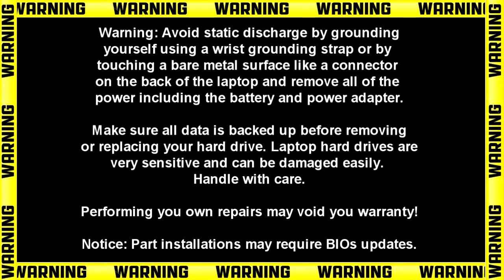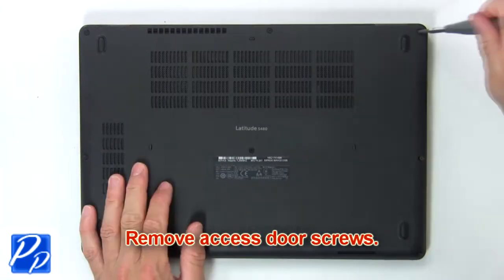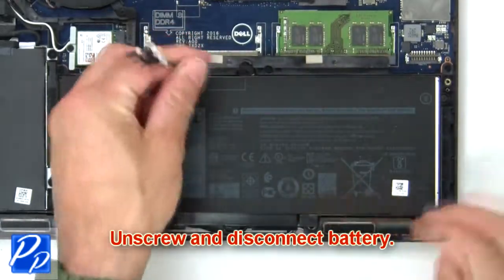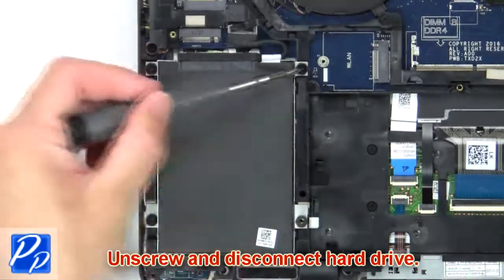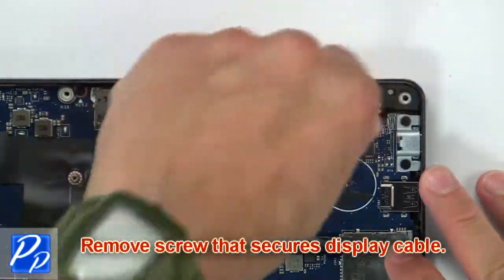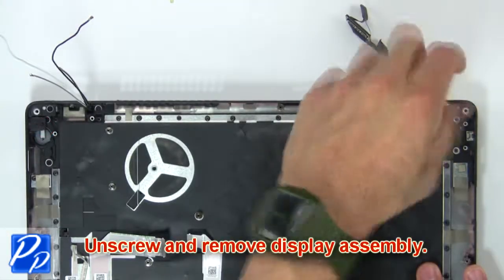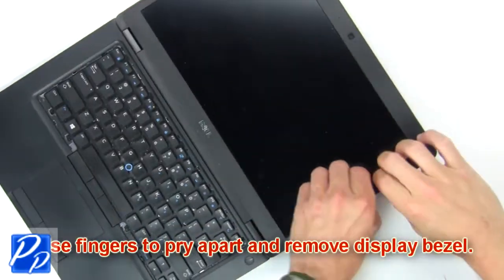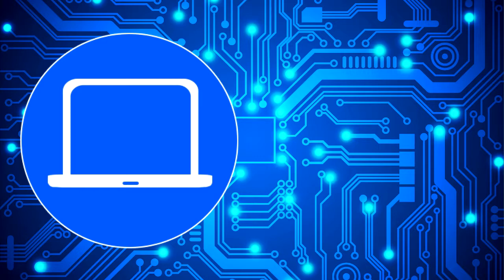Dell Latitude 5490 (P72G002) Web Camera How-To Video Tutorial